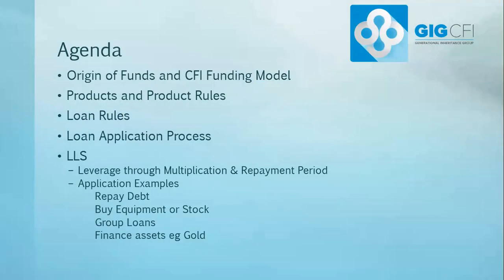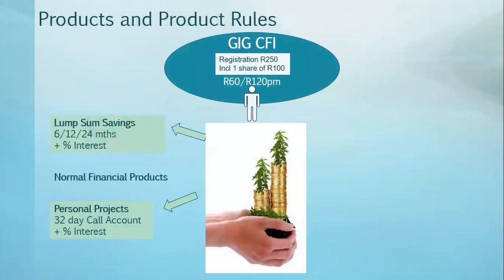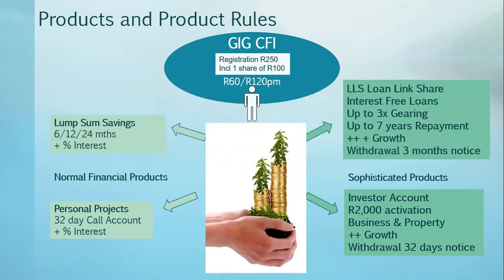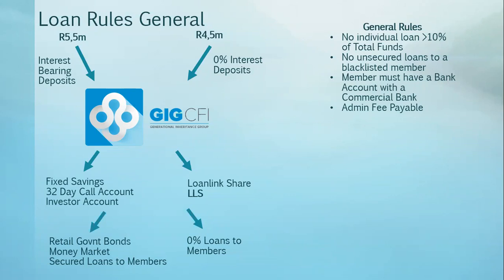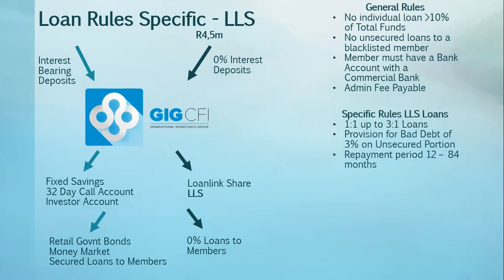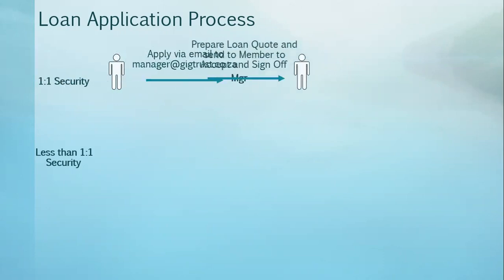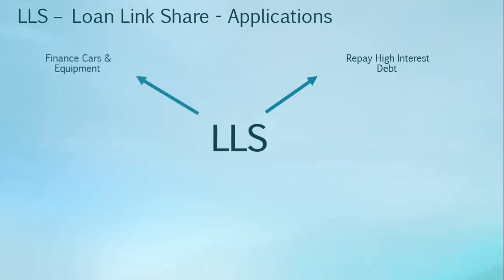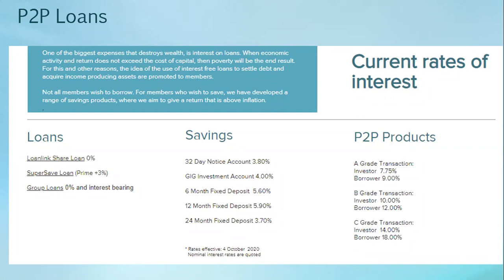GIG CFI Products Oct'20 by Jasper Cloete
Jasper Cloete, the founder of the GIG Movement, explains the CFI (Cooperative Financial Institute) products and how members can get the maximum benefit.